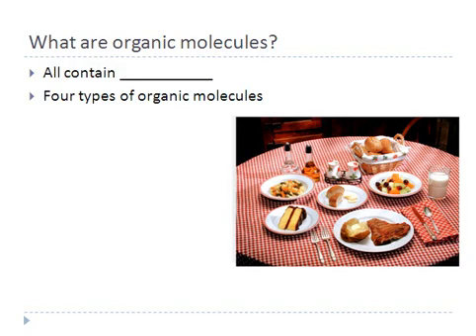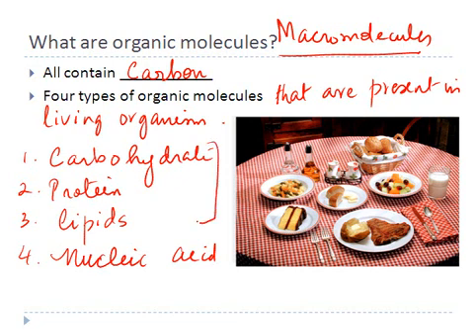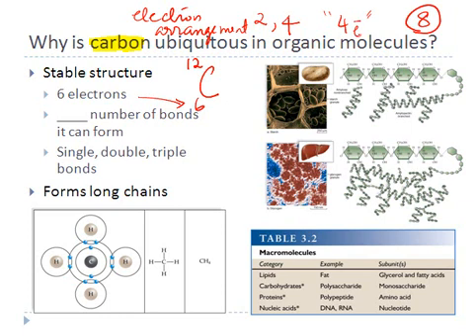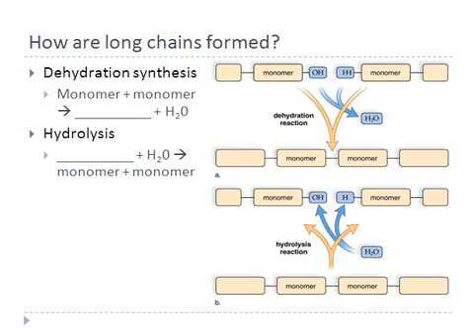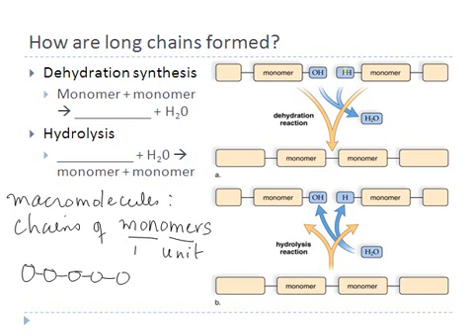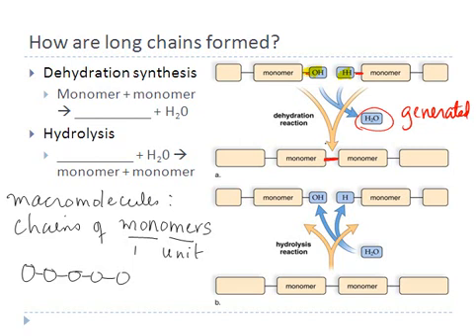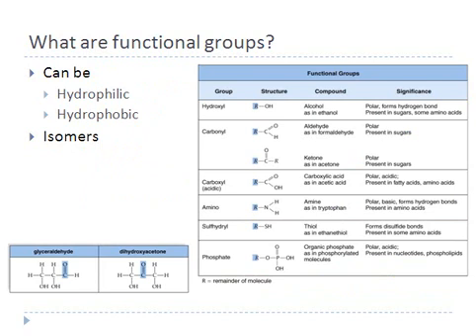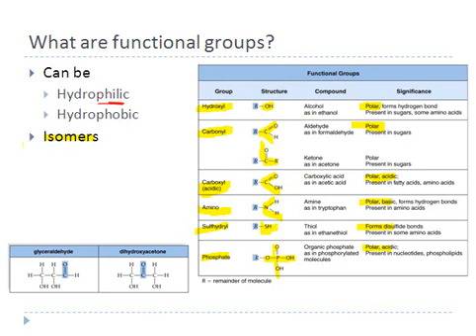3 1 chemistry of organic molecules